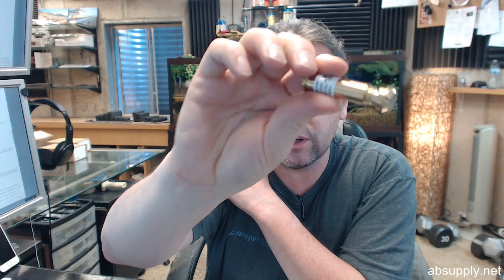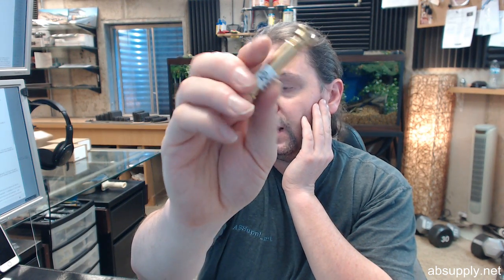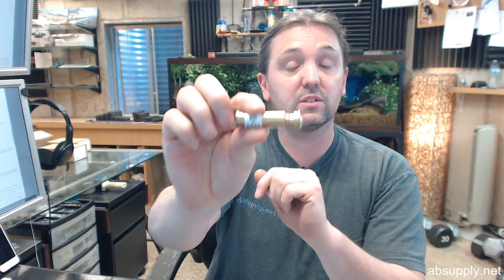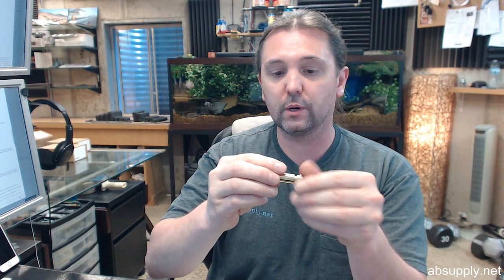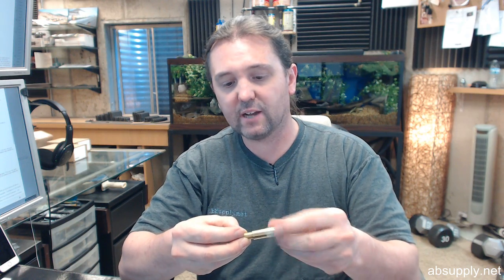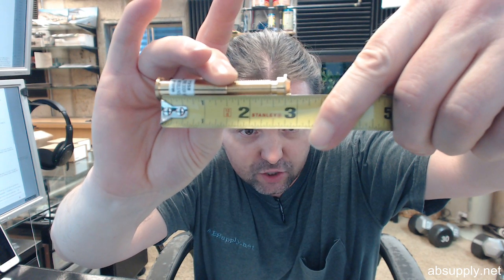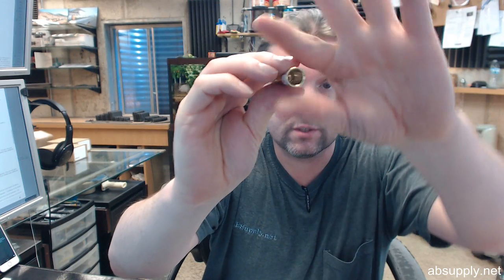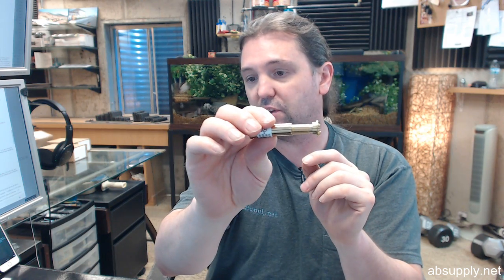Rockwood 621 BRS